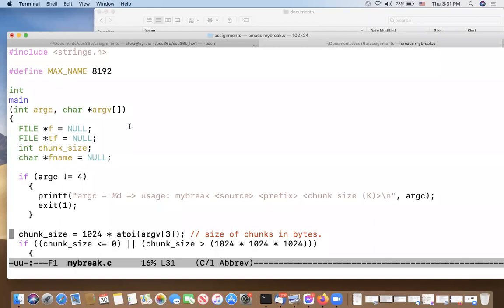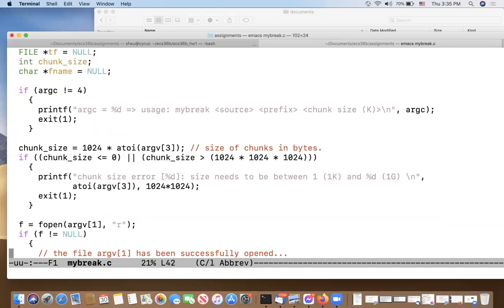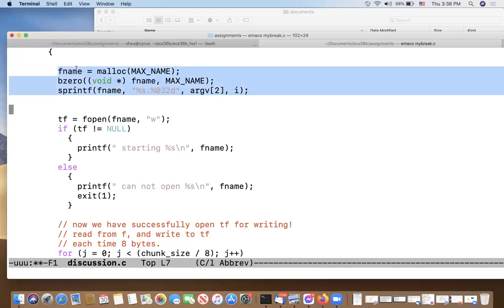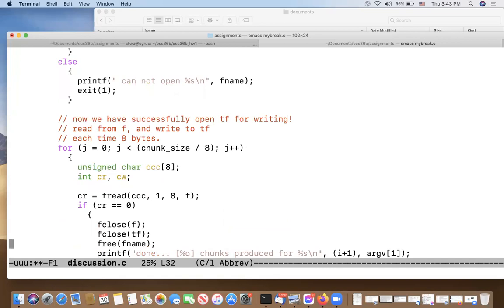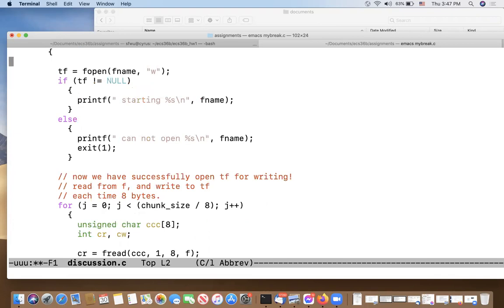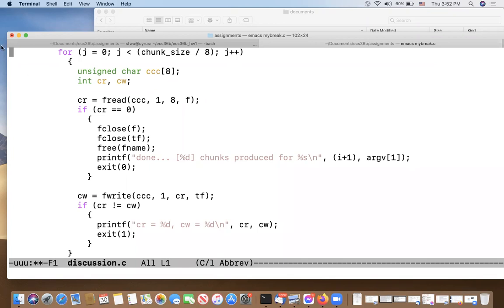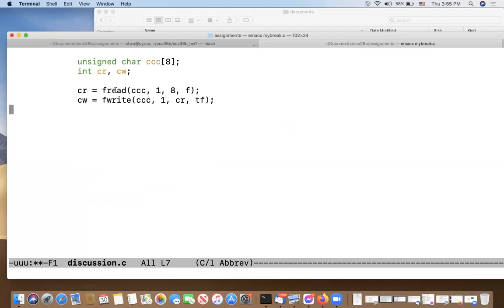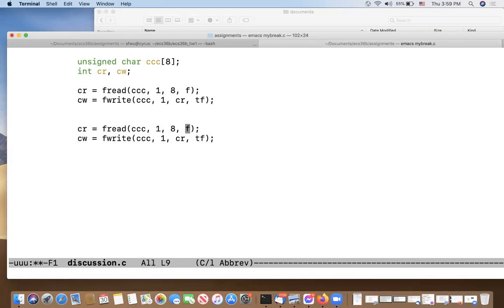ecs36b f2021 OH mybreak.c 09/30/2021